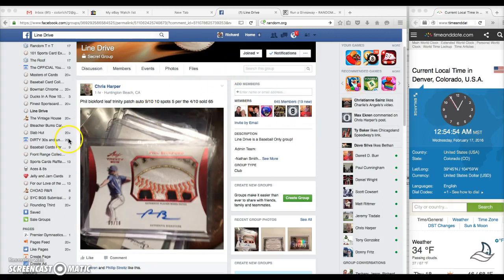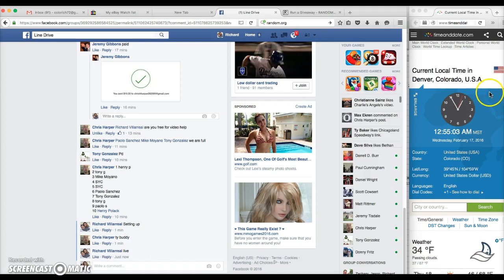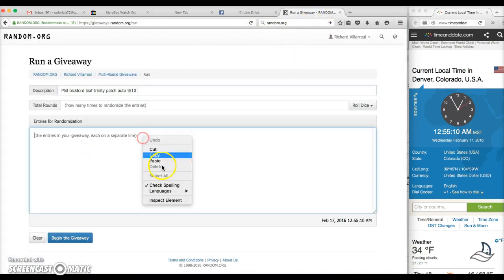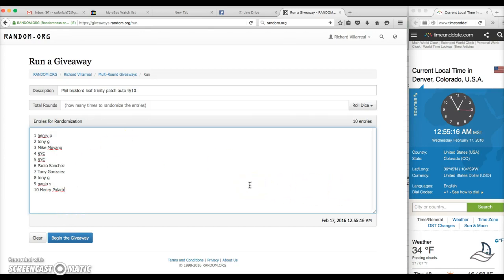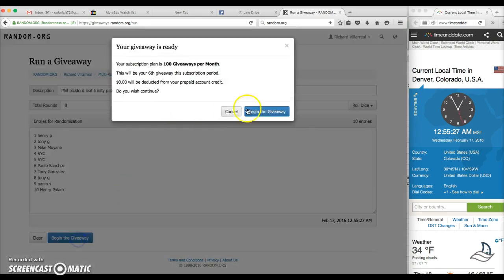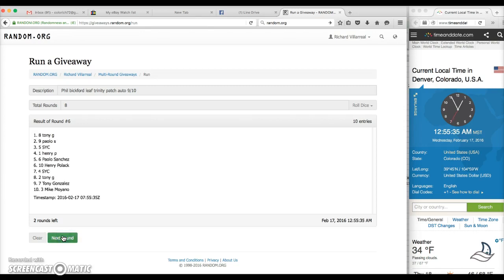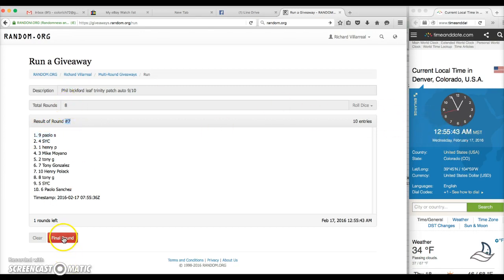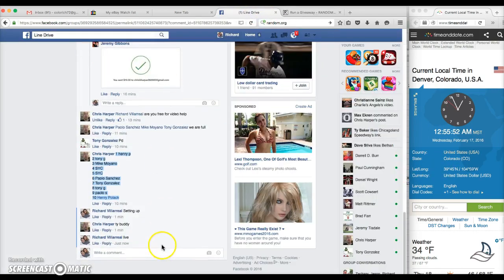Phil Bickford for Chris H.